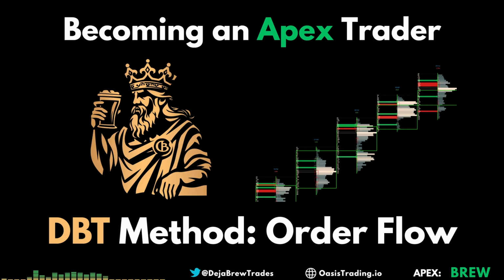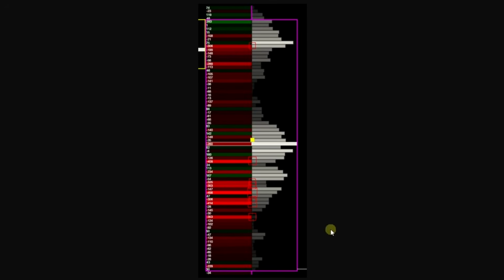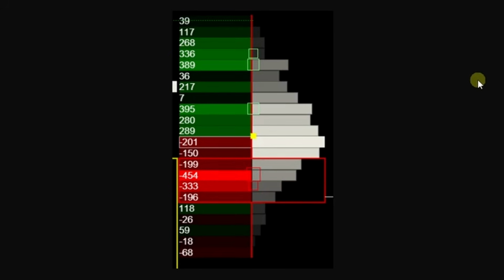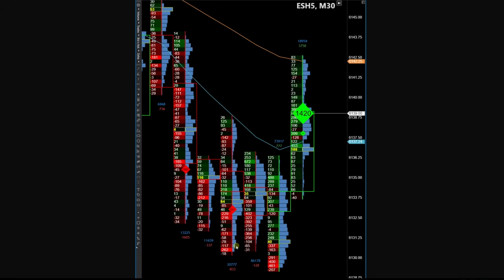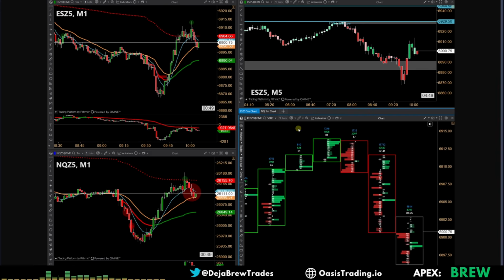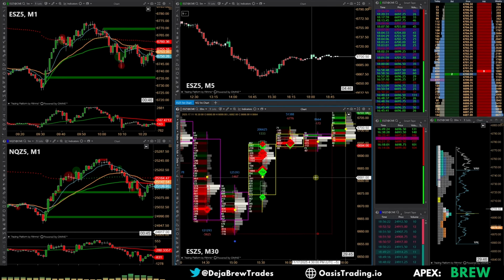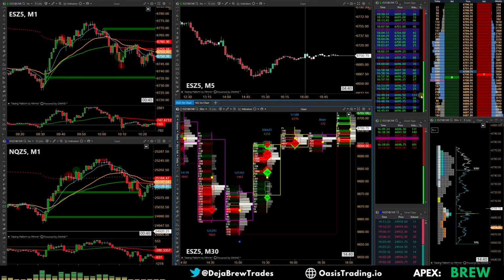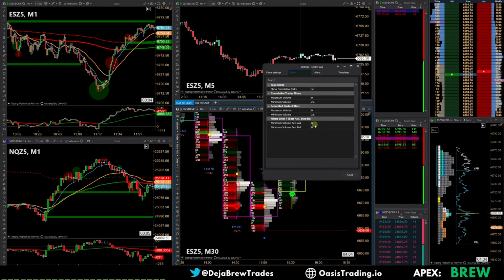Becoming an Apex Trader, The DBT Method. Part Five: Order Flow.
Welcome to a brand new series. In this series I will be discussing the proper path I believe traders should take when getting into futures or any other form of trading. This series is going to focus on 5 Key concepts that I have been teaching and using in my live trading for over 10 years. Candlesticks, Market Structure, Indicators, Volume Profile, and finally Orderflow. These concepts are best used in futures scalping or day trading and I highly recommend using an Apex Trader Funding account to minimize your losses when learning futures trading.

00:00 Introduction
07:21 Order Flow Basics
24:15 Ways to View Delta
26:30 Controlling Nodes
40:00 Delta Divergence & Absorption
44:26 Delta Bars/Candles
47:52 ATAS Workspace
57:28 Liquidity & Tape Reading
1:17:07 ATAS Settings
1:20:32 Conclusion